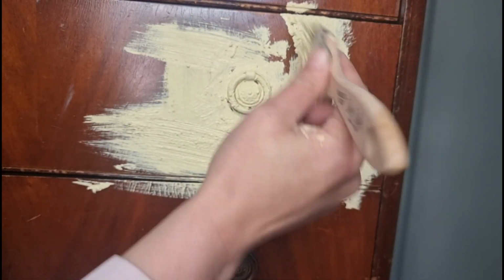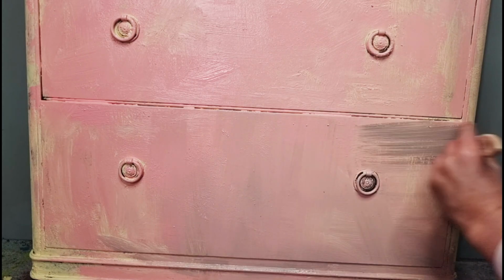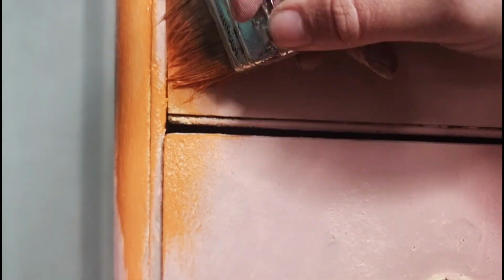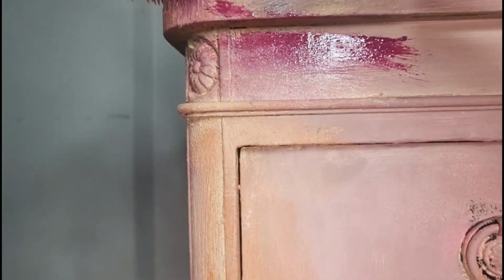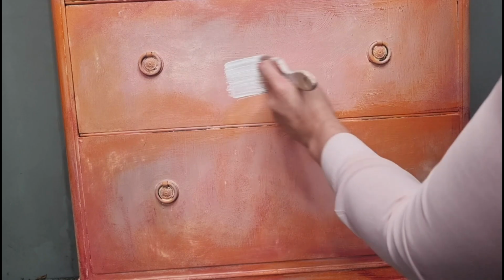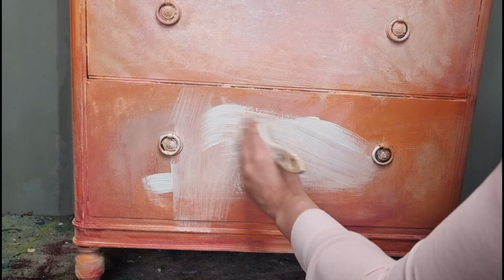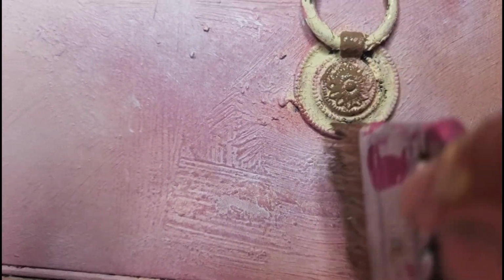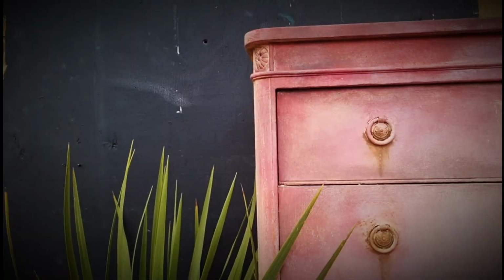My Crazy Creative Process - Painting An Abstract Sunset on Furniture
In this video I will show you how to layer very colourful  @DixieBellePaint chalk mineral paints for an abstract sunset. I will also show you how to use whitewash glaze to bring bold colours together.

- Sea Spray

- Chalk Mineral Paint
Rebel Yellow
Apricot + Flamingo + Peony
Florida Orange
Plum Crazy
Barn Red
Pine Cone

- Whitewash Glaze
- Premium Chip Brush
- Water Mister